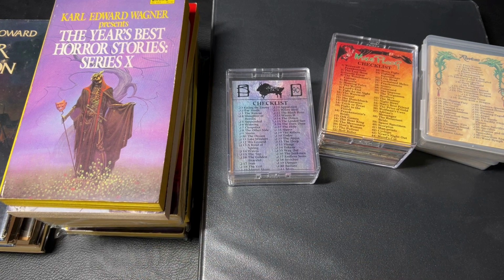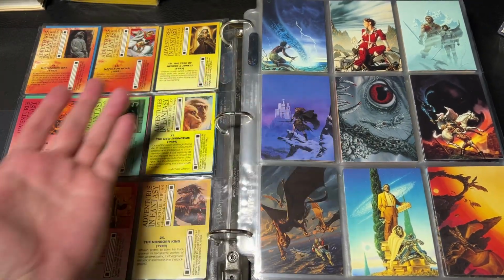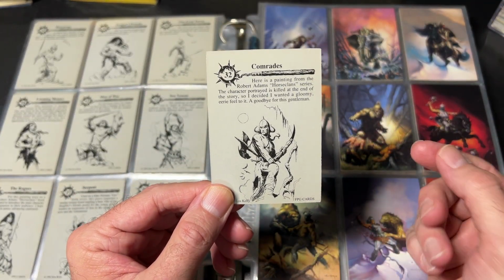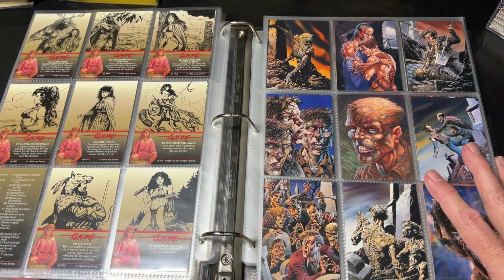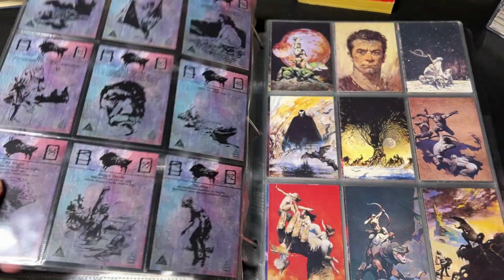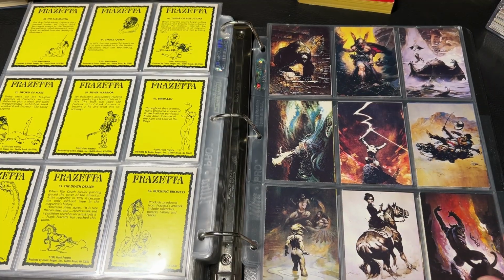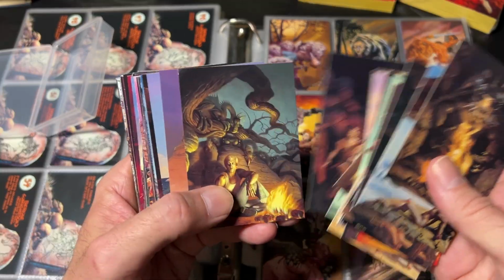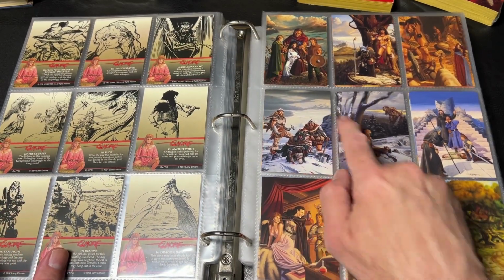Collecting Artist Trading Cards - a fun and affordable hobby